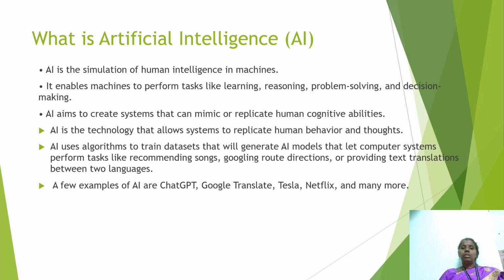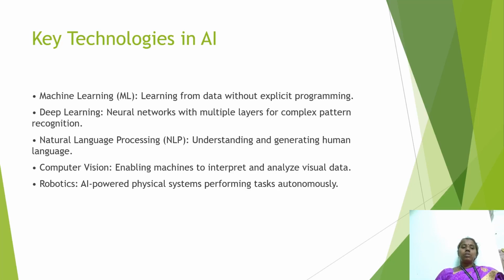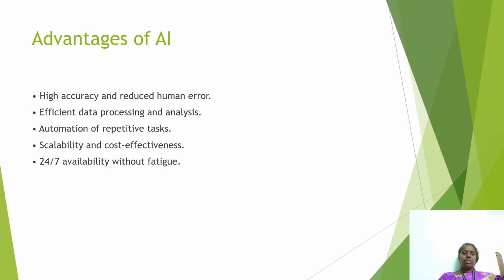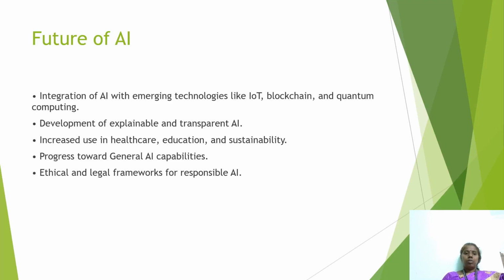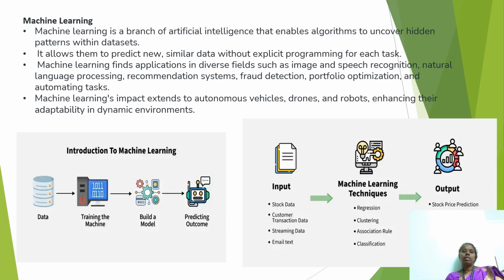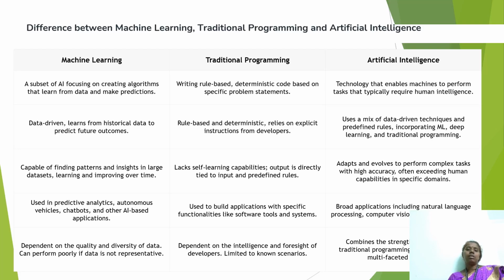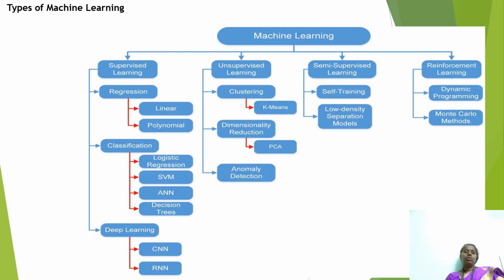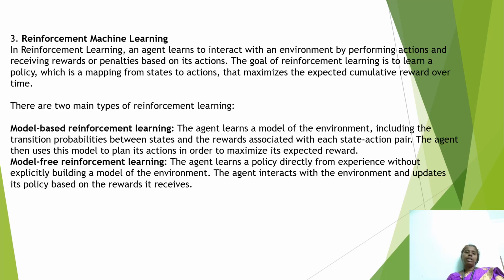231AI521- MACHINE LEARNING TECHNIQUES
By Mrs.T.Anitha